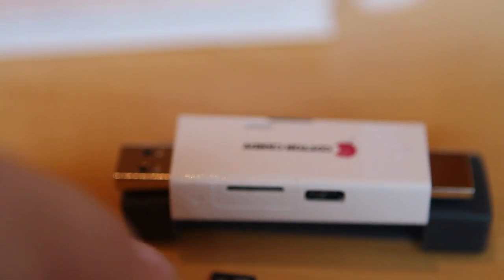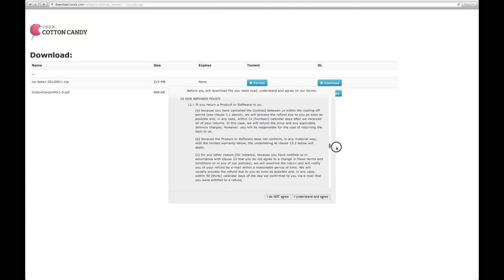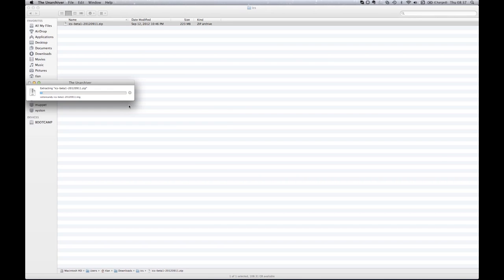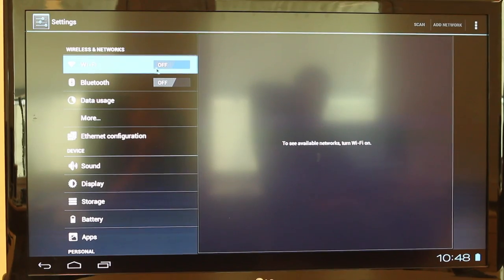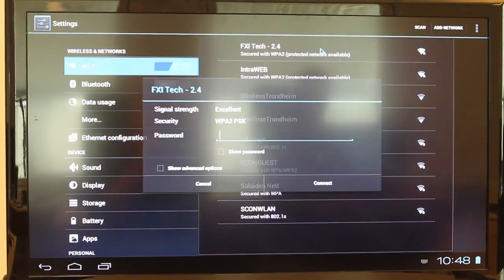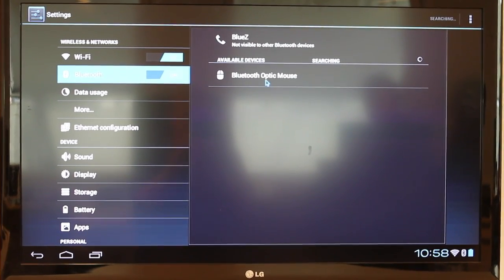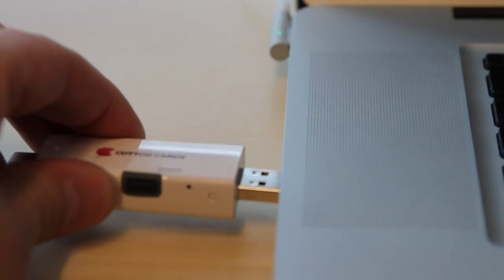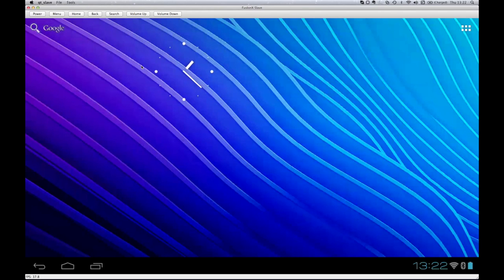Cotton Candy - First time use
A small introduction to the Cotton Candy, and how to get started with using it.

Also here's a link to our forum where you can ask questions and find more information about the Cotton Candy: